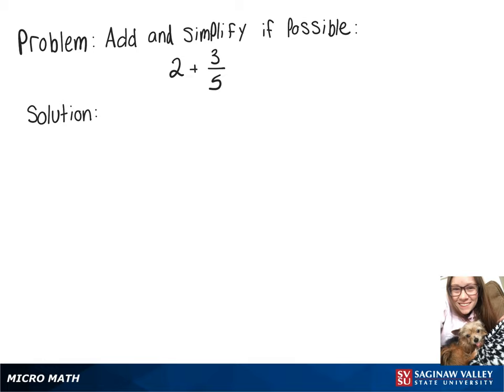Fractions: Add 2 + 3/5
Megan from SVSU Micro Math helps you add fractions and simplify if possible.  To add or subtract fractions, we need a common denominator.  Usually we prefer to find the “least common denominator”.

Problem: Add 2 + 3/5